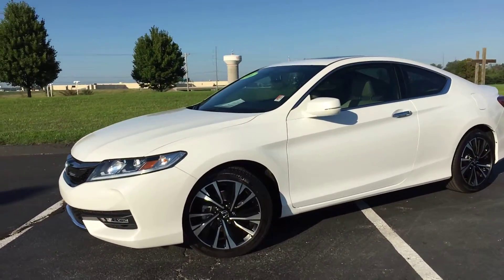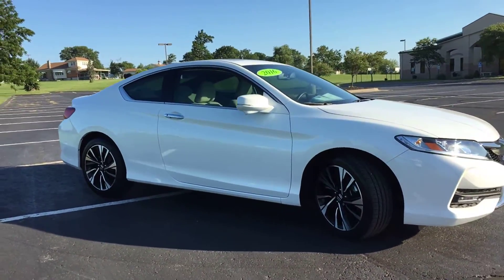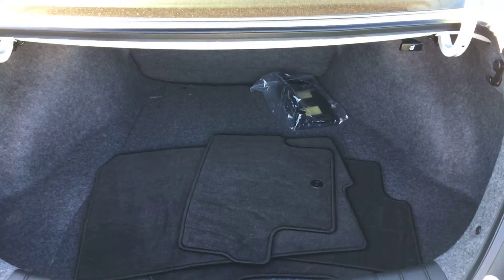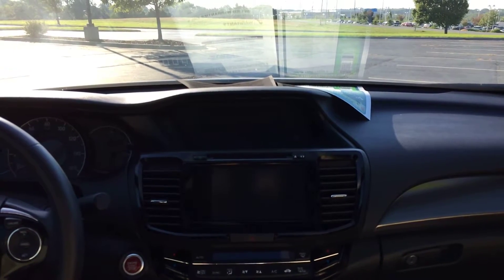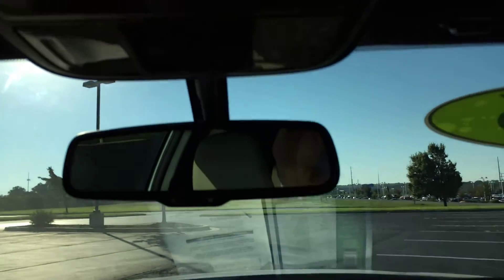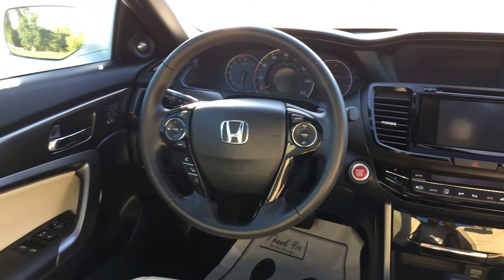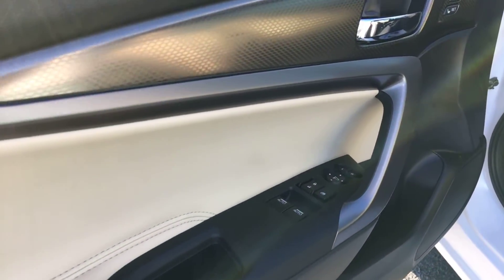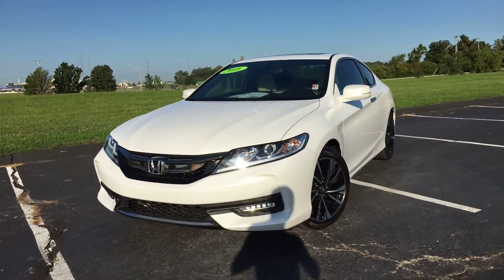2016 Honda Accord Coupe EX-L (CA65327A)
2016 Honda Accord Coupe EX-L (CA65327A)